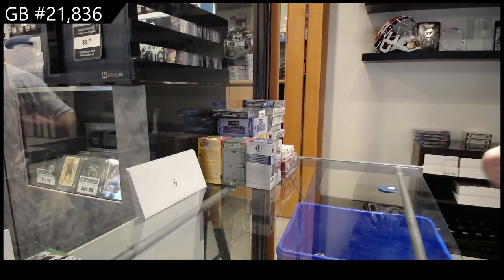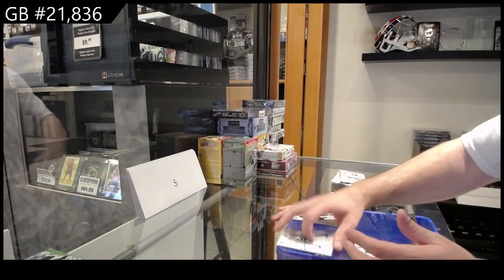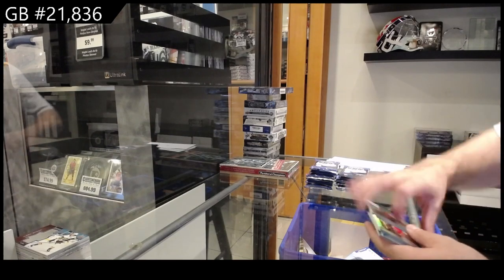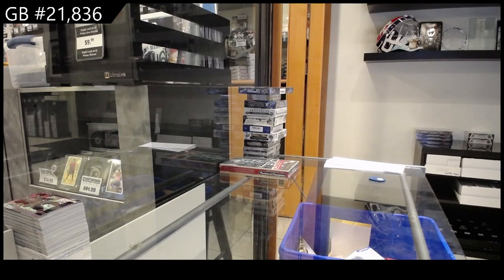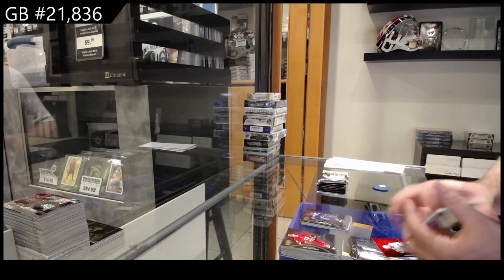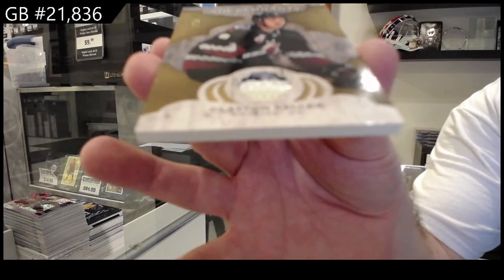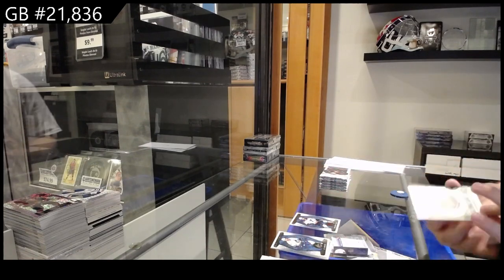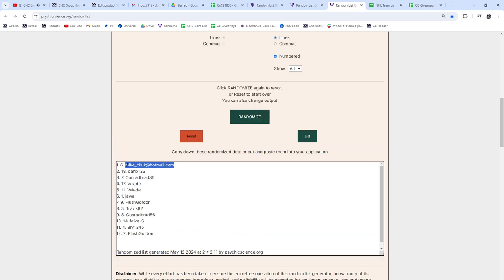Monster Hockey Box Break With 23-24 Black Diamond & More! - CNC GB #21,836